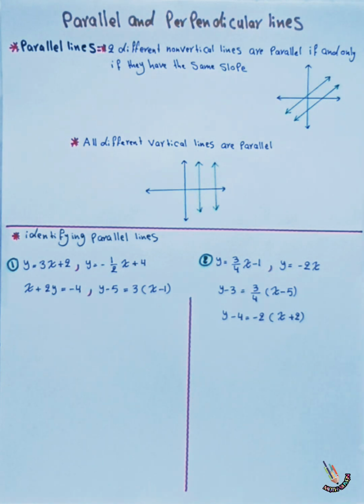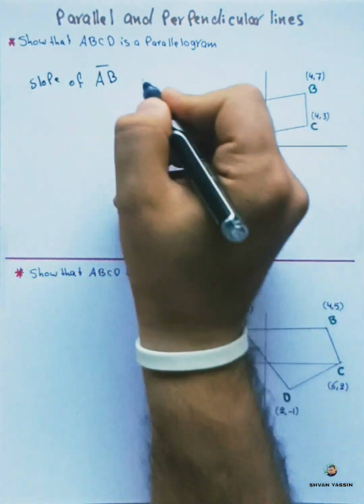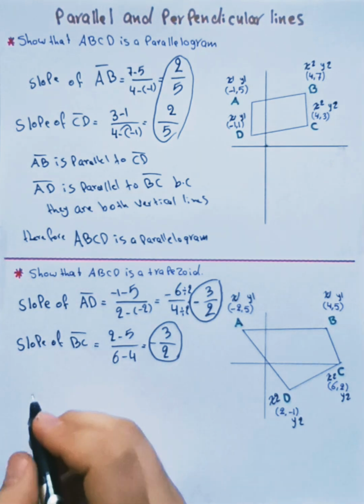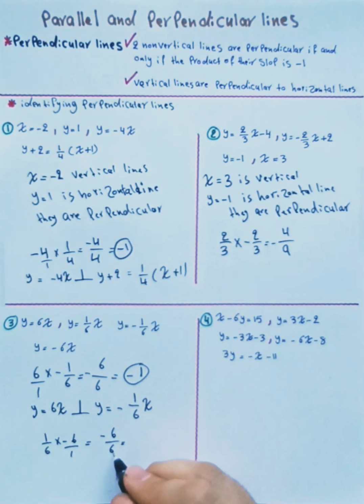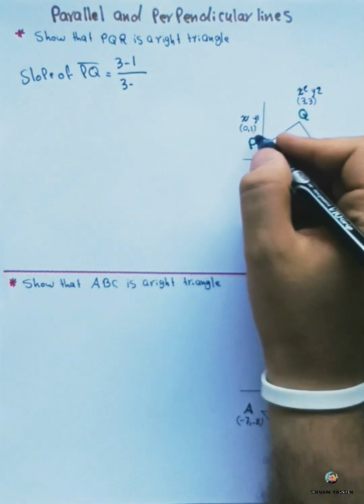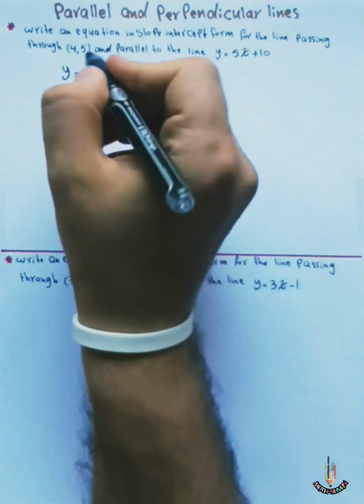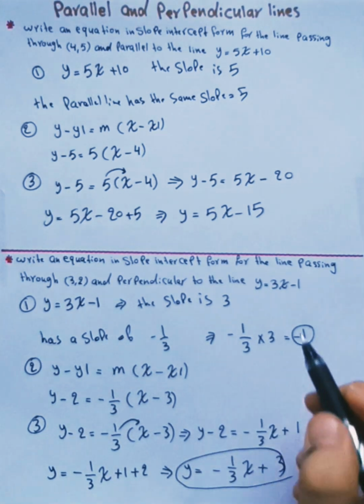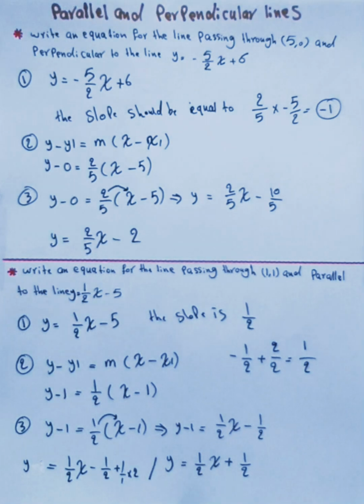Parallel and Perpendicular Lines. math shvan. (G-9)